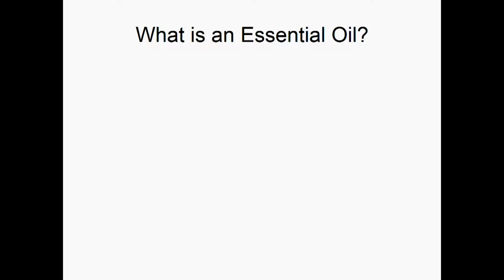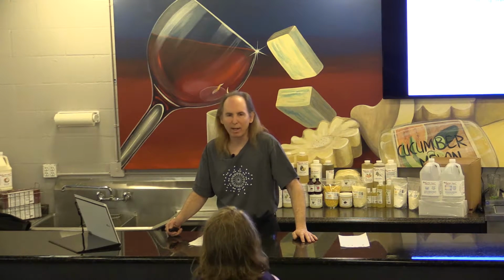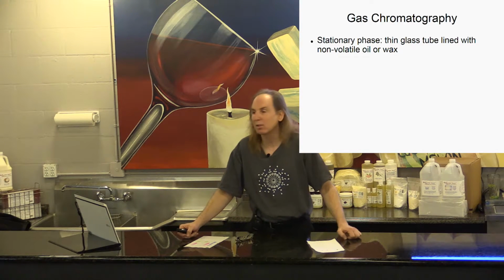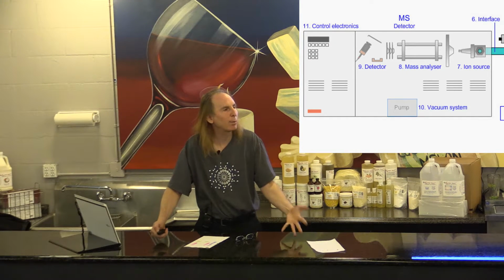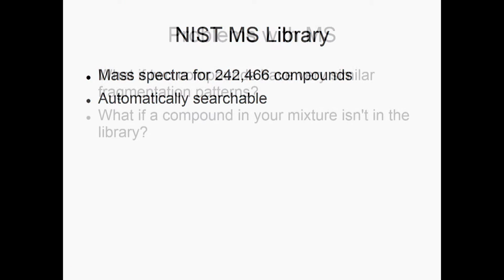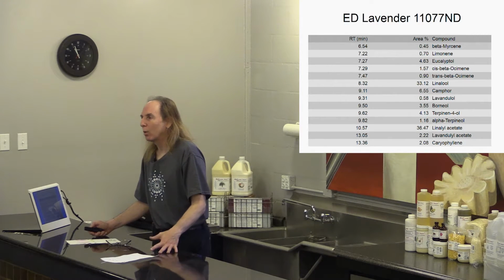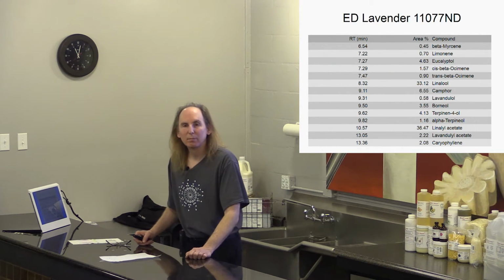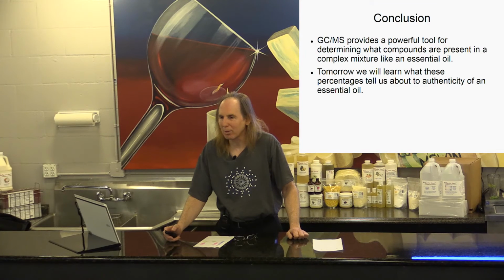Dunn Sat Pres 1